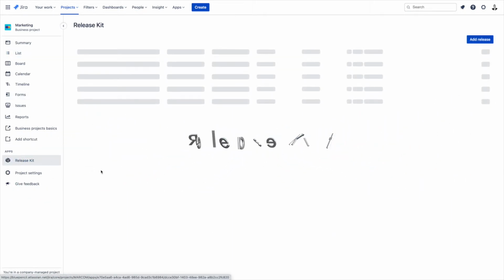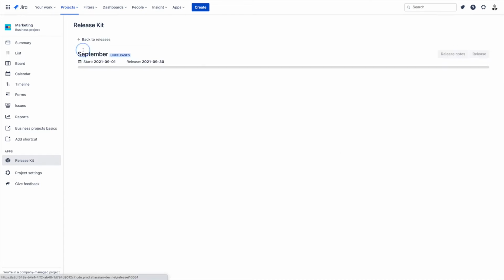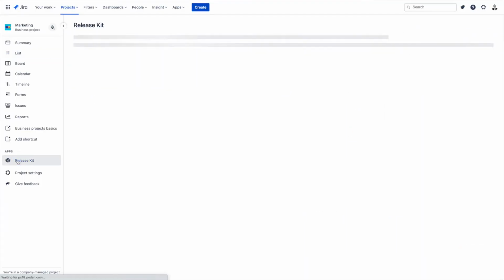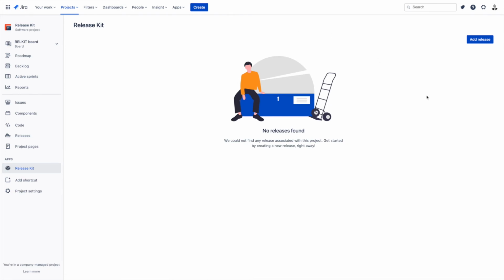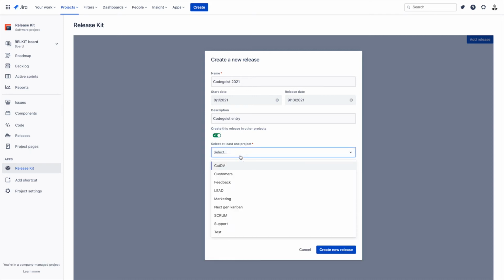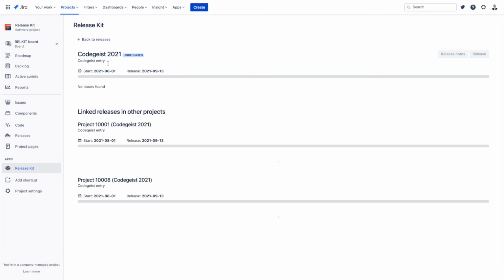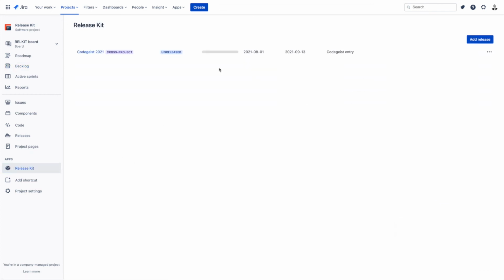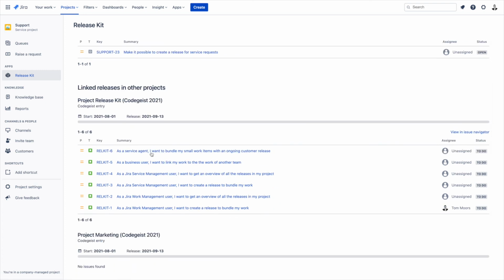Release kit - Codegeist 2021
Re-introducing releases for Jira Work Management and Jira Service Management - and bringing more power to the table!